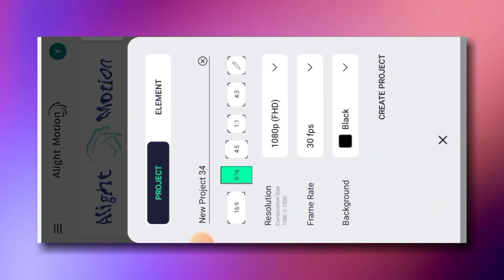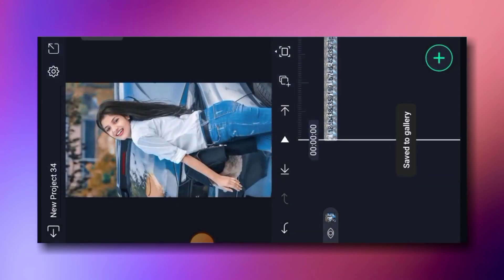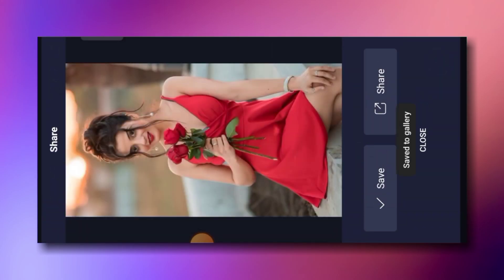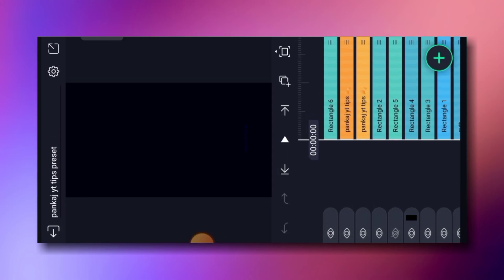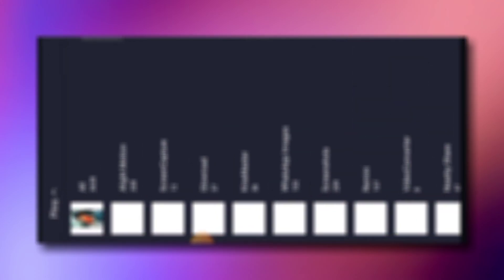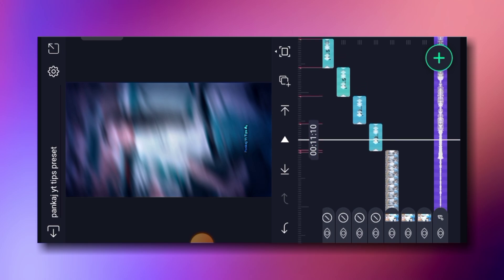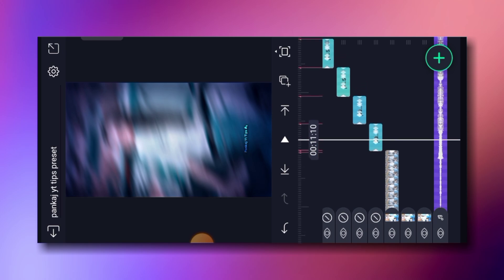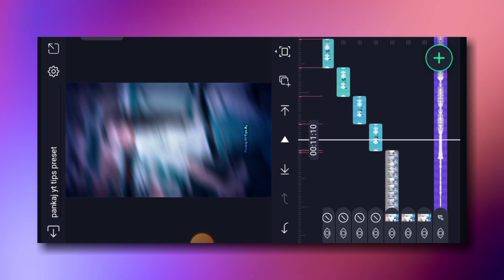Koi Baat Hai Usme Pucho Na Song || Trending Video 😍🎬 Editing Alight Motion || New Xml Edit 📈🌍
Song Beatmark preset Link ️✅

Song Beatmark Xml Preset ️✅

Song Download Link ✅

If any issues contact

1) alight motion editing koi baat hai usme pucho na song video editing

2) alight motion trending hindi song new video editing

3) new style status alight motion video editing

4) alight motion xml video editing

5) video editing app alight motion

6) alight motion xml file editing new

7) alight motion presets

8) viral new status video editing

9) alight motion girls photo trending xml video editing

10) alight motion koi baat hai usme pucho na song video editing new

11) alight motion girls photo video editing xml

12) alight motion trending song video editing new

13) new style video editing alight motion

14) alight motion video editing toturial

15) new trending video editing alight motion

16) new alight motion video editing

17) video edit kaise kare alight motion me

18) new viral alight motion new video editing

19) new viral trending love song status video editing

20) shake effect video editing alight motion

21) alight motion video editing 2023

22) alight motion video editing new style

23) attitude video editing new

24) alight motion new status video editing toturial

25) new photo video editing

26) alight motion video editing new style

27) new style status video editing alight motion

28) trending girls photo song video editing

29) alight motion new video editing 2023

30) xml trend video editing alight motion

31) new photo editing alight motion

32) new xml video editing alight motion

33) alight motion sad video editing

34) new trending xml video editing new

35) status video editing alight motion new

36) new xml sad video editing alight motion

37) status video editing alight motion

38) trending video editing alight motion new

39 new trending koi baat hai usme pucho na video editing alight motion

40) new trending hindi song video editing alight motion